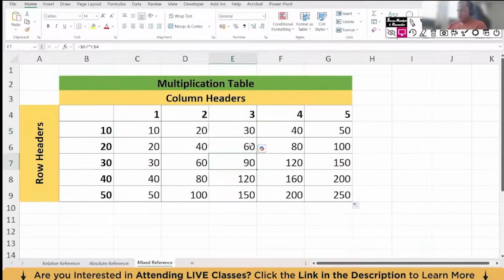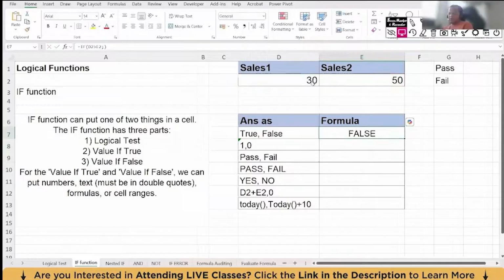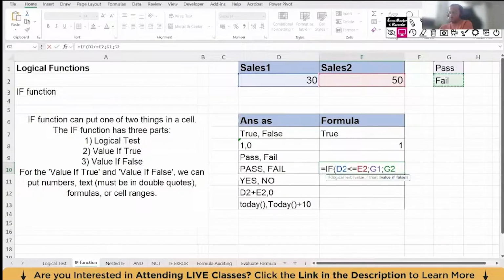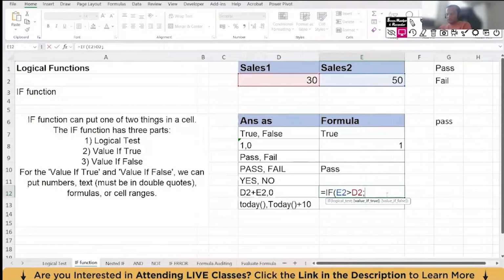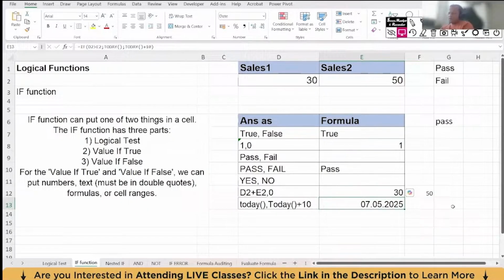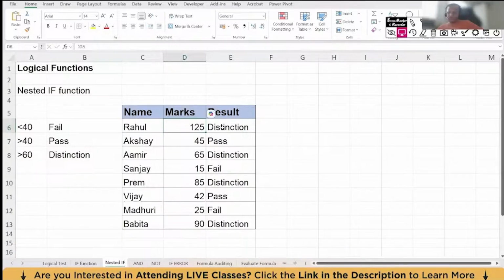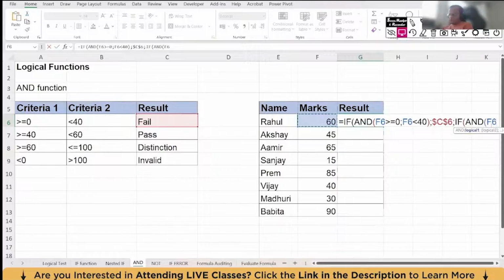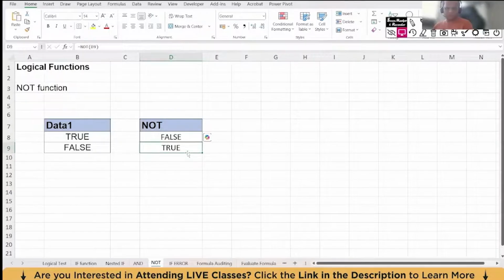Excel Sound 5